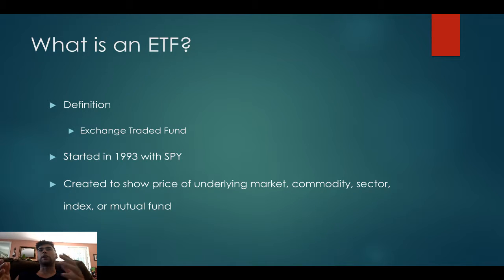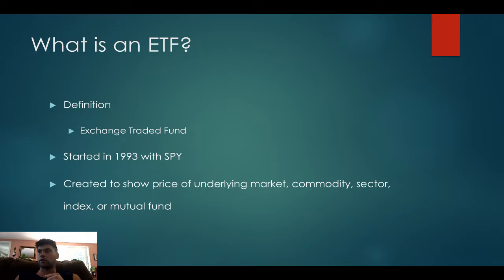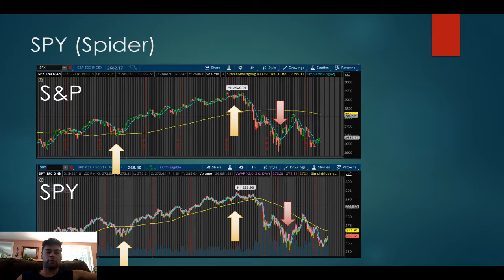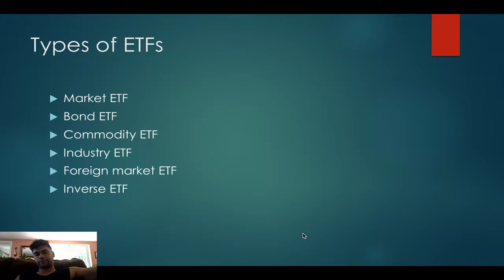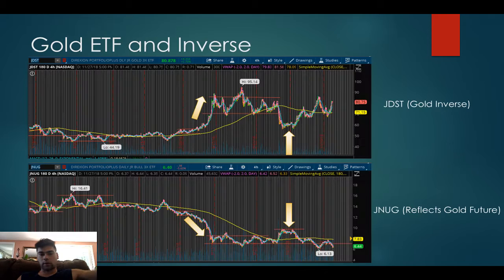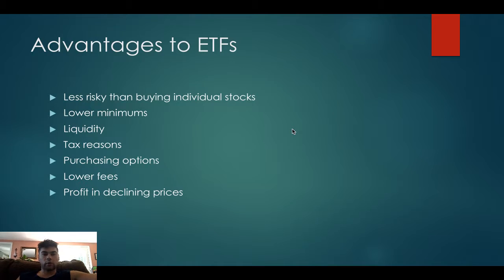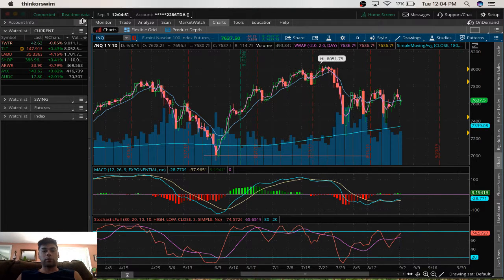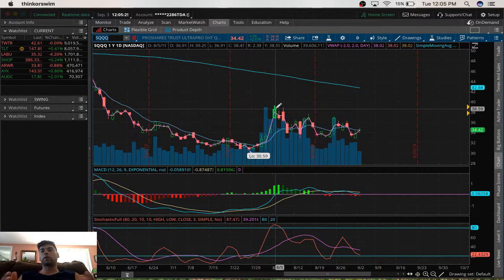What Is An ETF?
In this video I describe exactly what ETFs are and how they work!